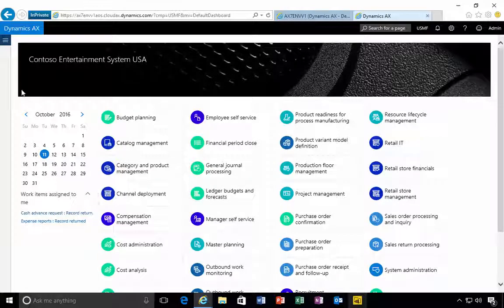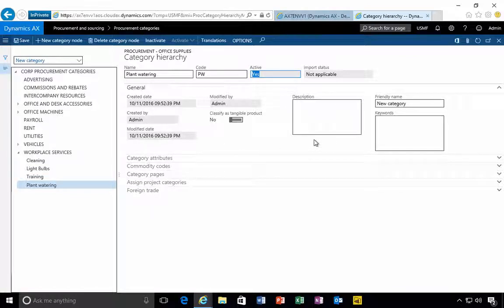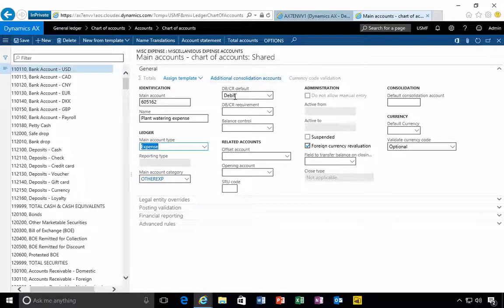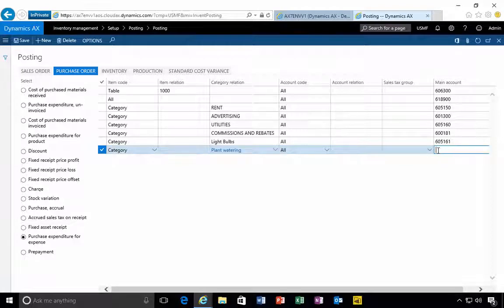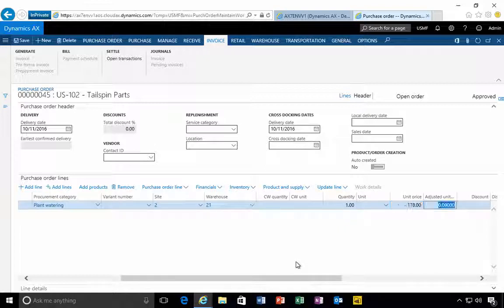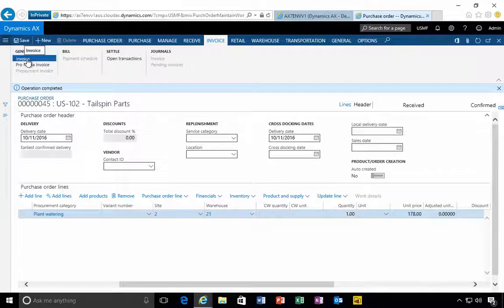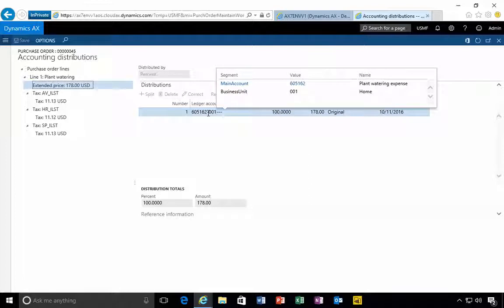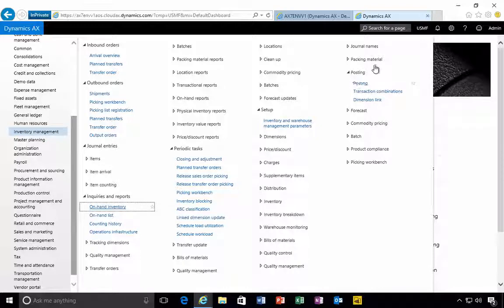Setting Up A New Expense Category And GL Account In D365 | AX 2012 | AX7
If you are looking to use AX for coordinating some of your purchasing of expense there is a lot of functionality in AX to control the process. Some of the things that you will need to setup are a category if you don’t want to track inventory related to the purchase and a GL account to post to. You can link the two through the inventory posting setup.